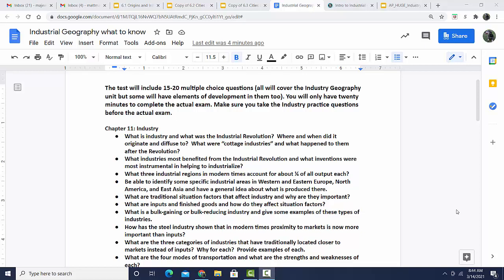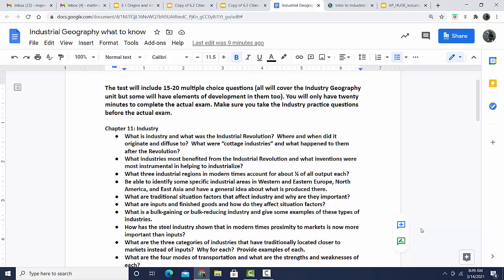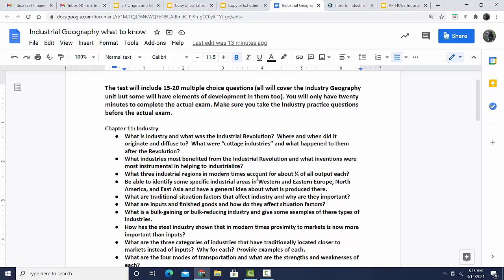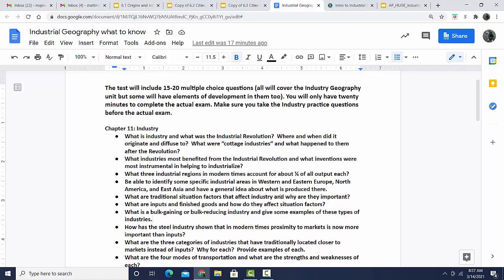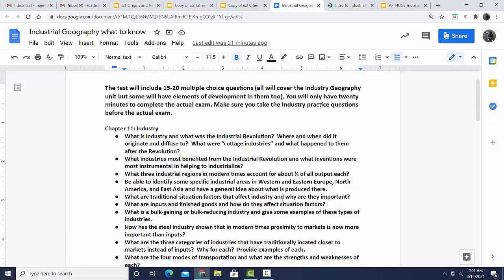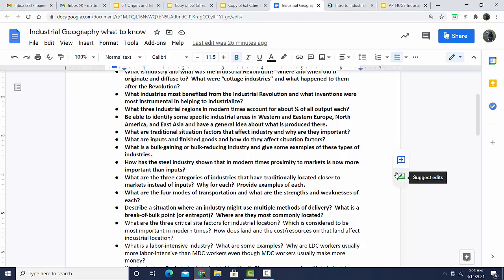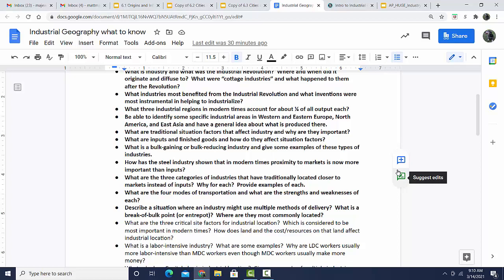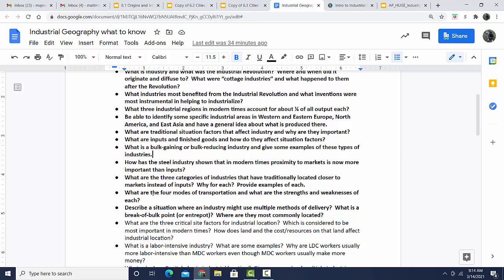Industrial Geo Review Questions (Part A)